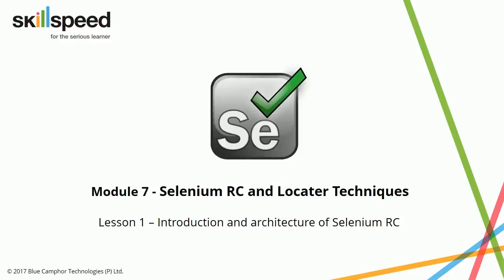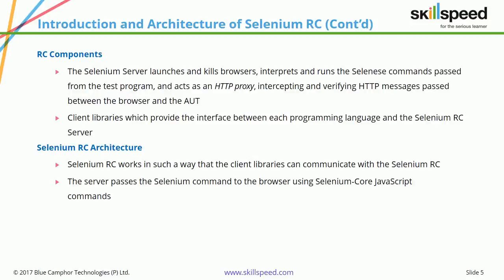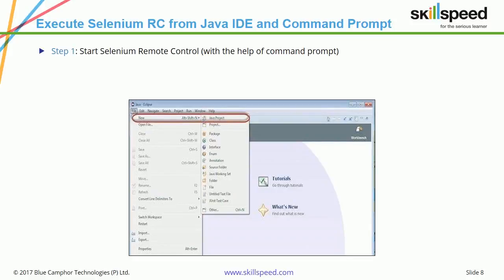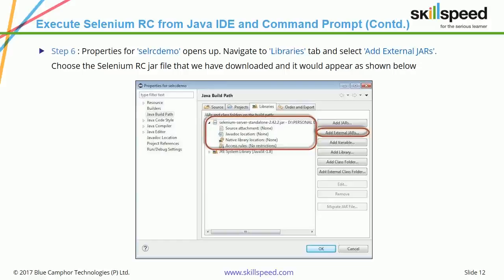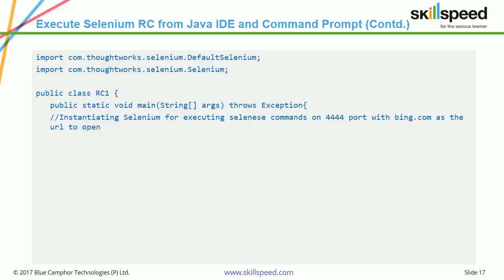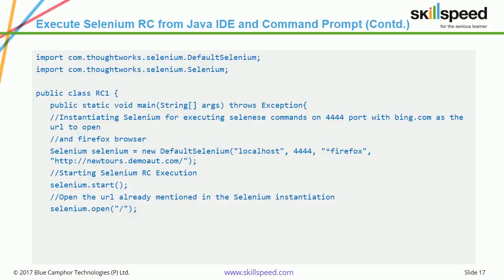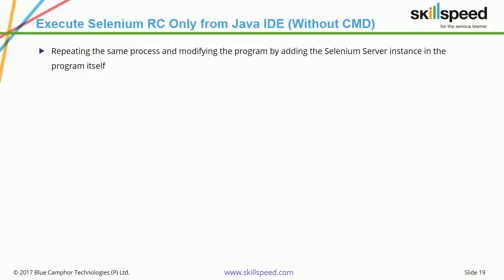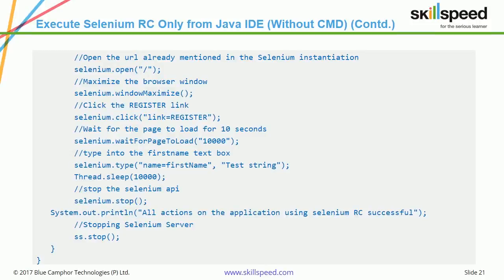Lesson_1_-_Introduction_and_architecture_of_Selenium_RC